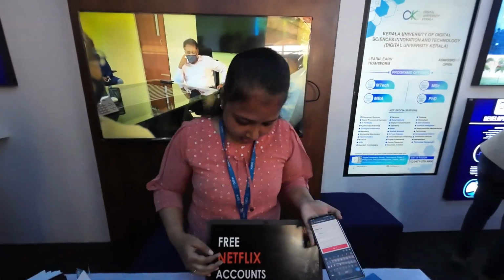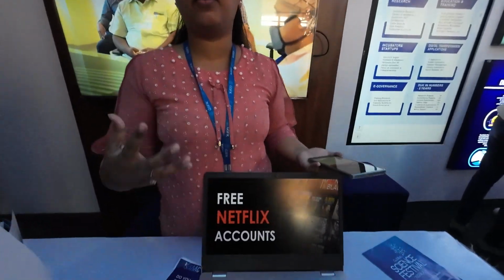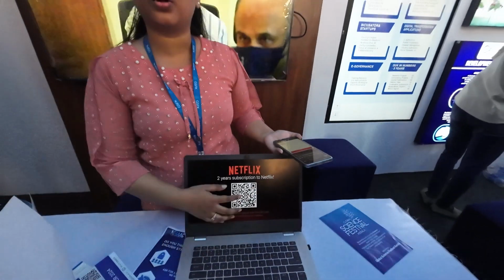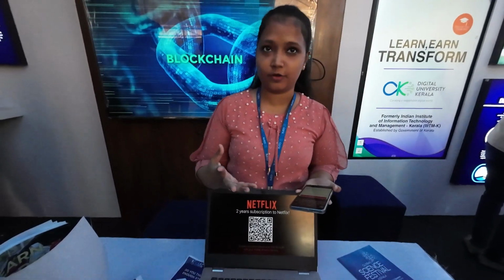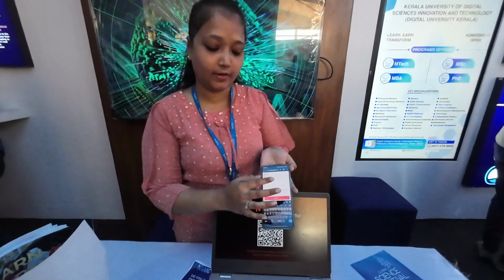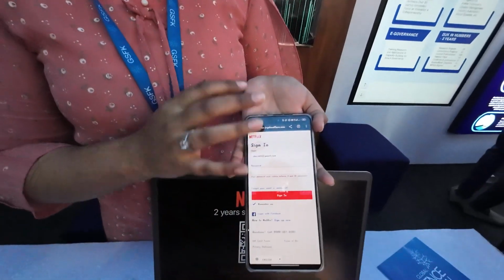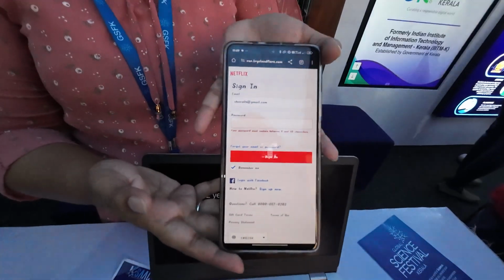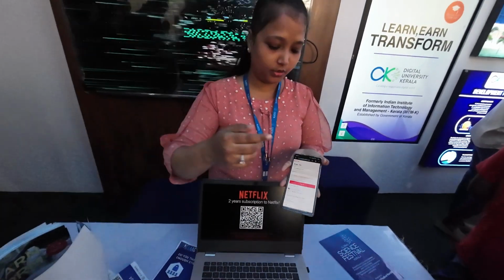Netflix Hacking | Global Science Festival